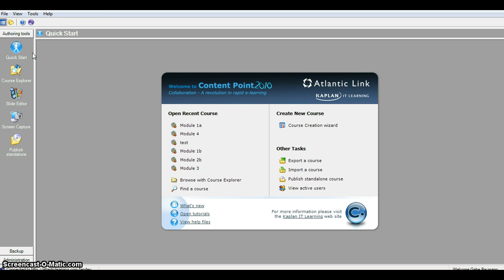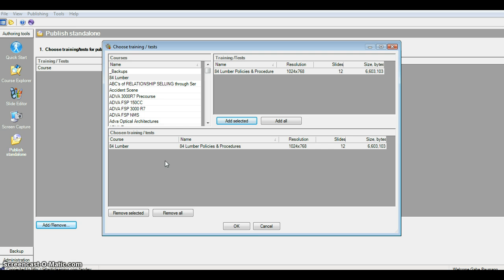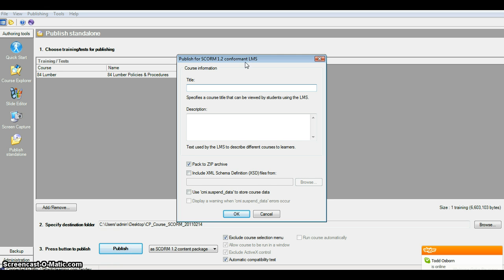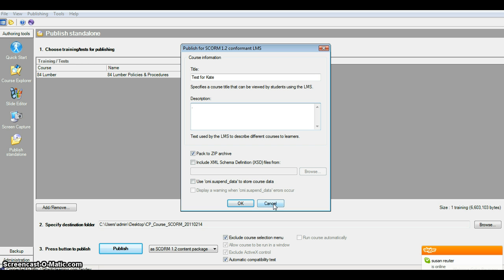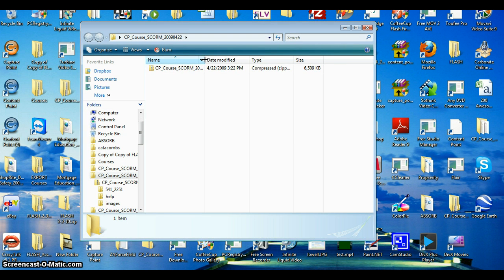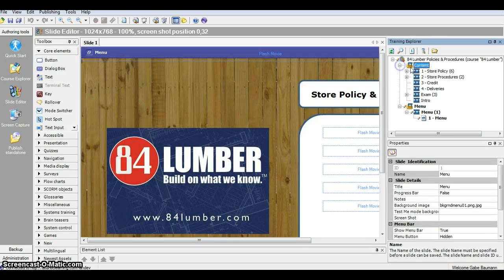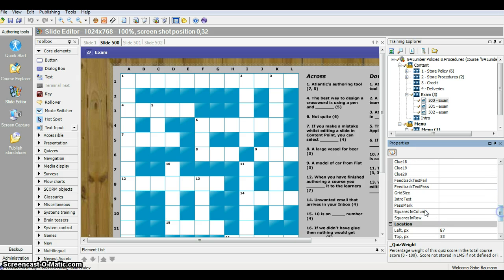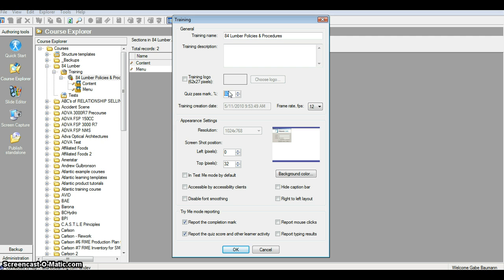SCORM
for publishing to scorm